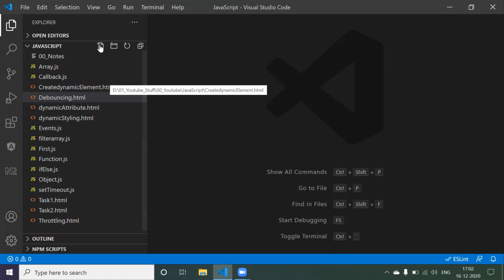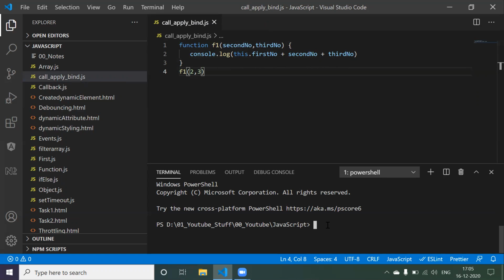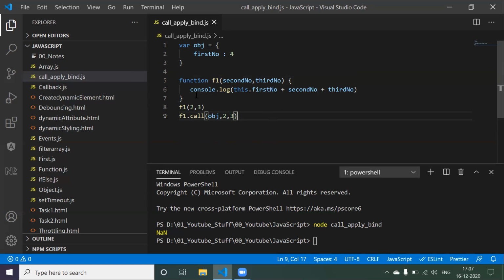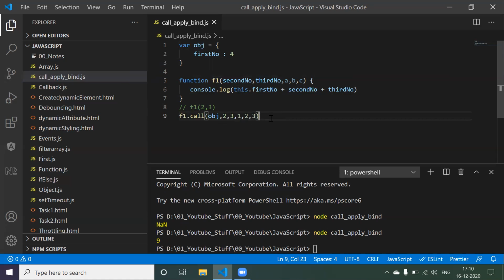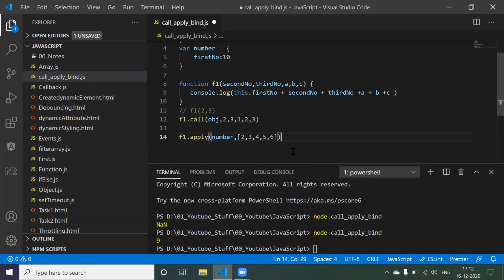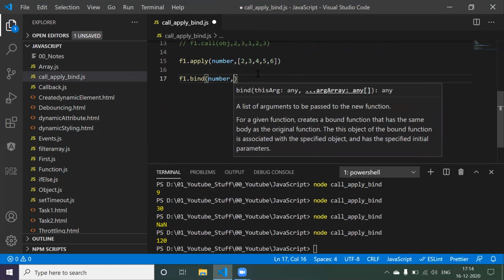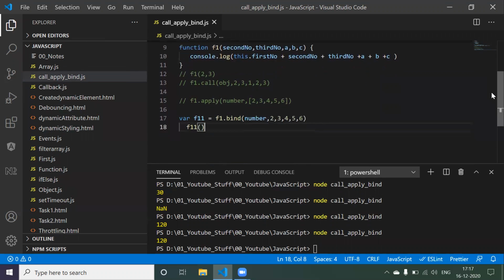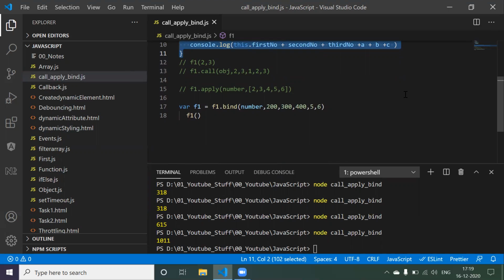call, apply and bind method in JavaScript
For Beginners :
1. The core Basics & Fundamentals of JS
2. Syntax & Features of JS
3. Live JavaScript uses cases and Examples
4. Client Side Validations
5. GUI and visual effects
6. How to use 3rd Party JS libararies

1. Basic HTML knowledge
2. Basic CSS knowledge